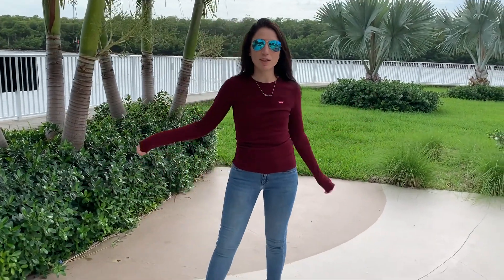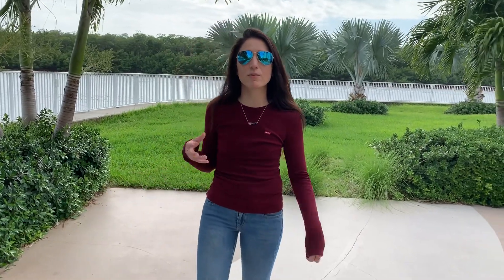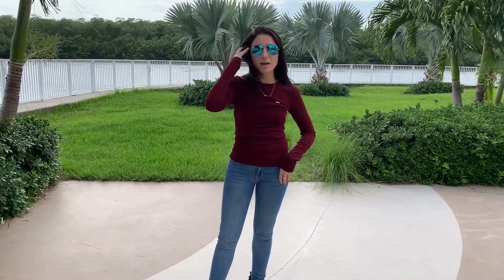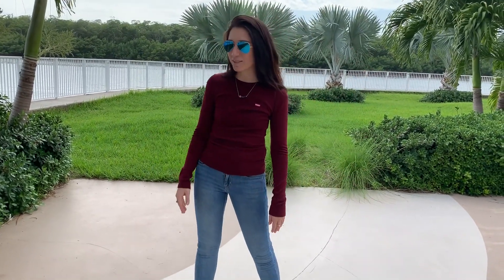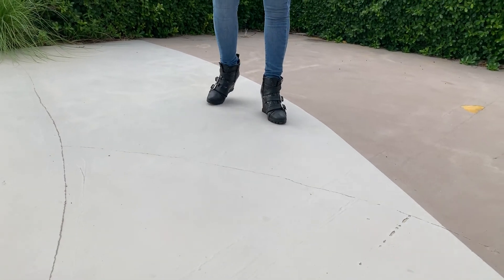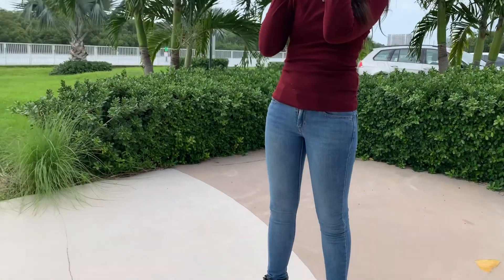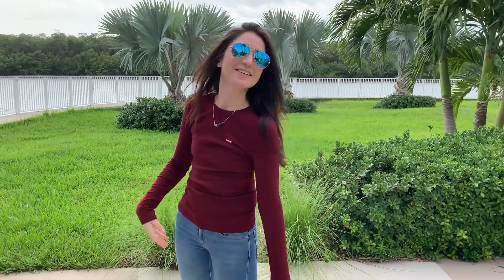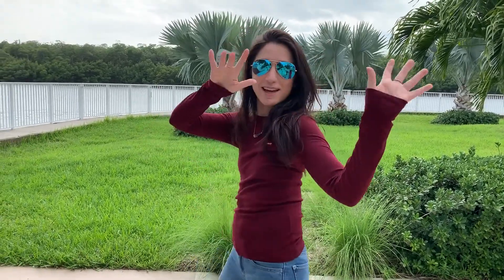Levi's Fall Outfit Idea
Levi's Top and Denim Skinny Levi's Jeans.
Aviator Blue Sunglasses

Affordable fashion idea, bought on sale, the top and the jeans from Macy's.

The boots are from Steve Madden, also shopped on sale!

* I hold a Universal Music License for the music in this video from Artlist.